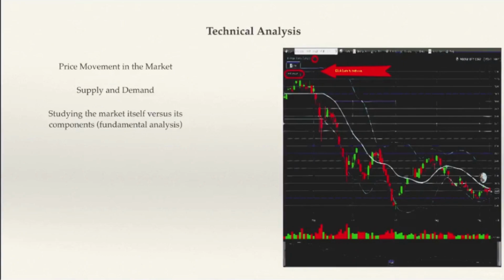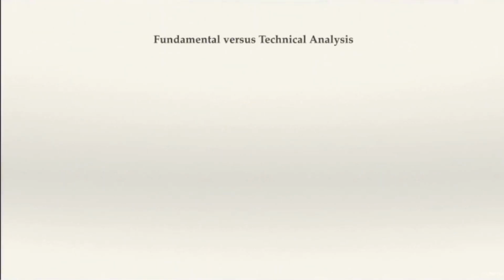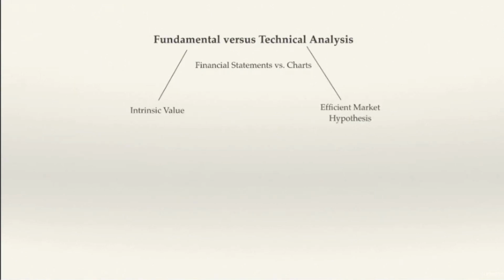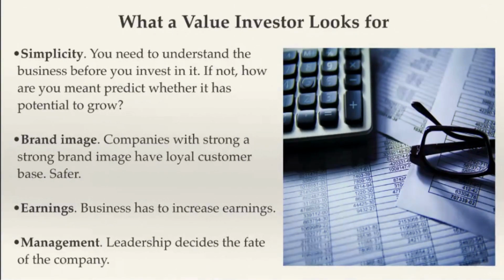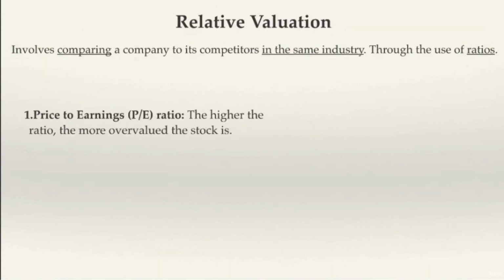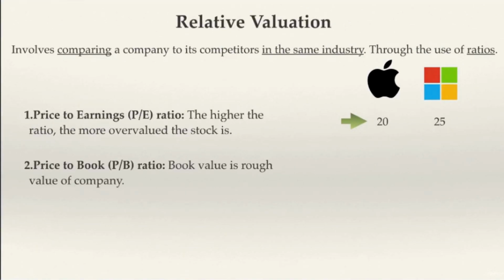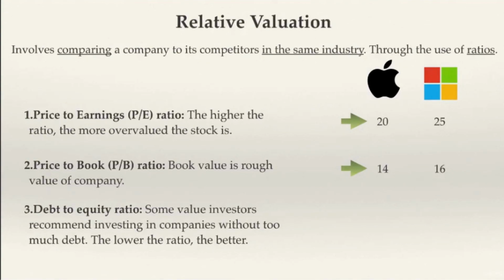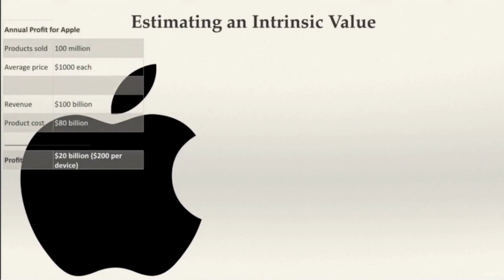Stocks Market Course | Fundamental vs. Technical Analysis Part12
In this video series, we'll explore what is Stocks Market and how they work.  This post will provide you with valuable insights to help you succeed in the trading market.

Join TradingView here, get it free (can be upgradable). Best place for chart analysis and research